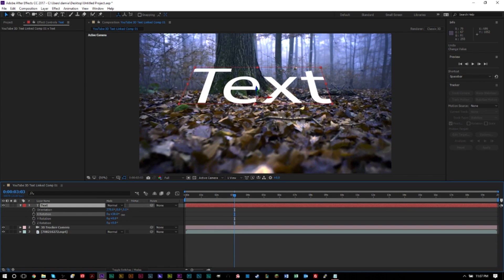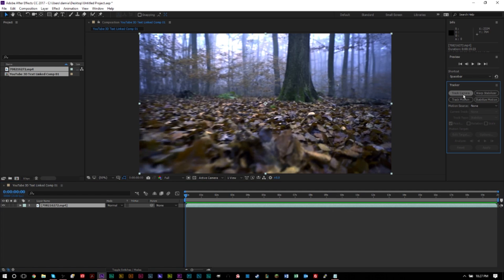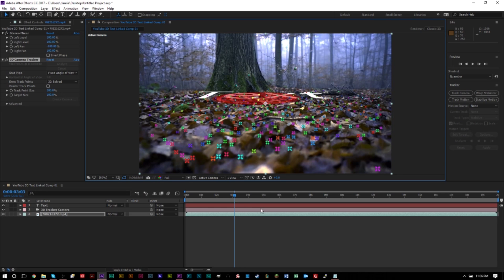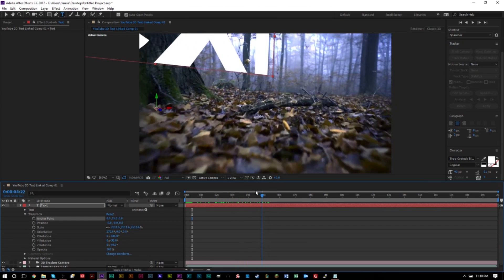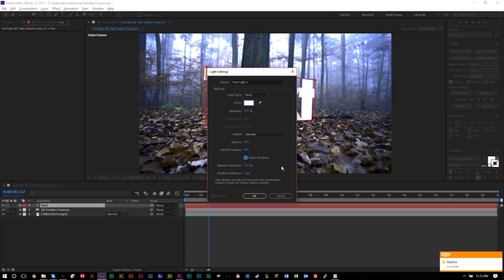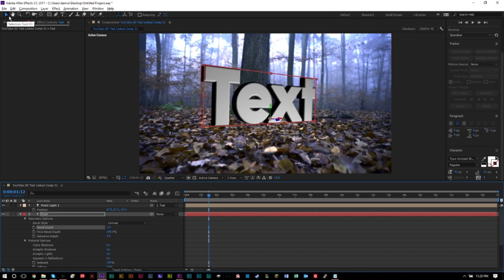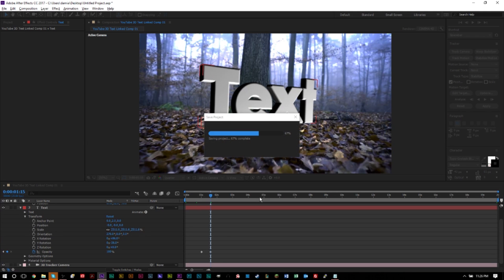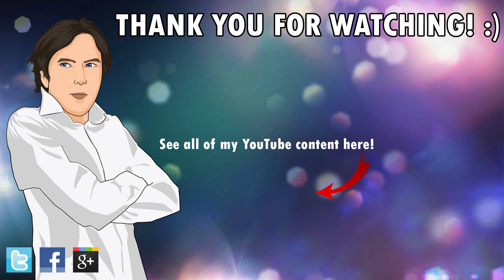After Effects How to Use Camera Tracking | How to Add 3D Text in After Effects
GSmanimsmart gives a tutorial on After Effects camera tracking 3D text. You’ll learn how to use camera tracking in After Effects and create 3D text.

This video is about After Effects, how to use camera tracking, and how to add 3D text in After Effects with the camera tracking feature, the CINEMA 4D renderer, and some lighting, geometry material effects and extrusion techniques. After Effects 3D camera tracking can be a bit confusing at first, but eventually it’s really easy! We’ll show you how After Effects 3D text motion tracking works, how to add 3D text in movies, and how to change that 3D text within Premiere Pro, which will teach you how to add 3D text in Premiere Pro.